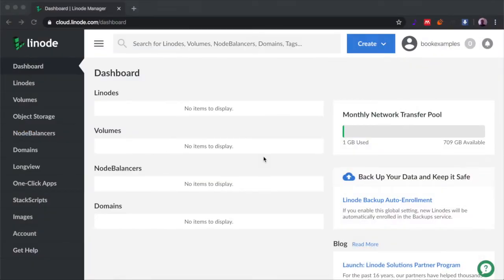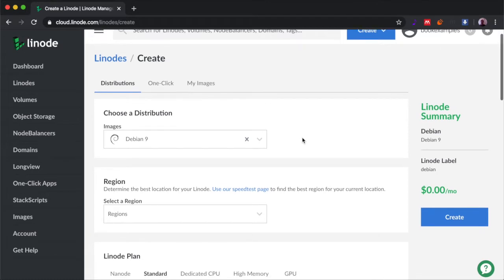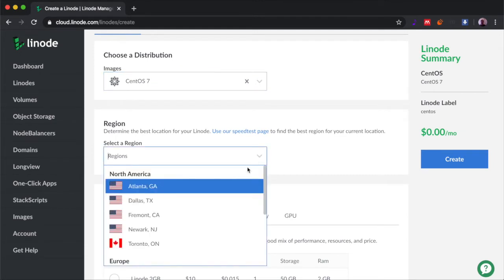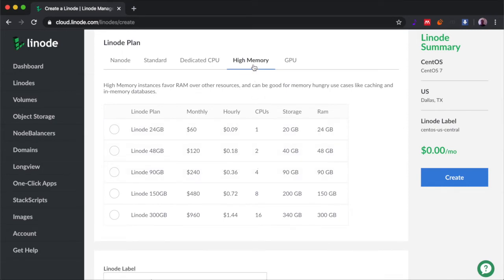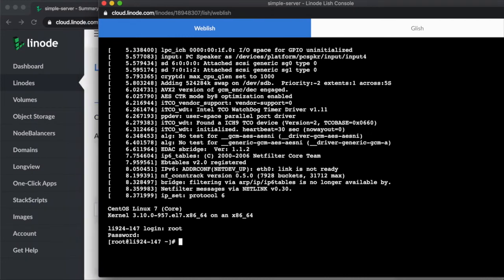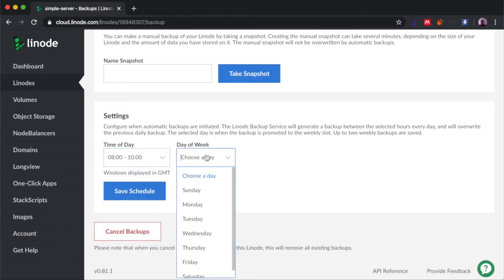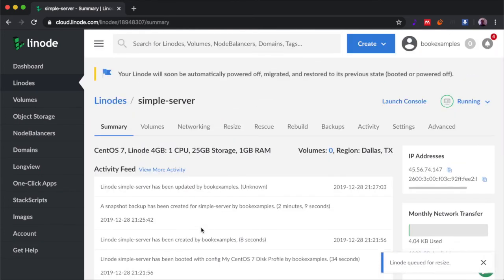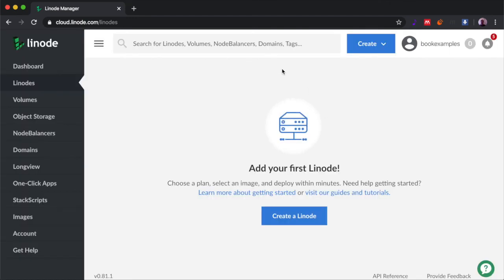Building Scalable Web Applications, Part 2: A Tour of Linode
In this video, we will take a look around the Linode cloud user interface, and show the process of creating, backing up, resizing, and deleting servers.